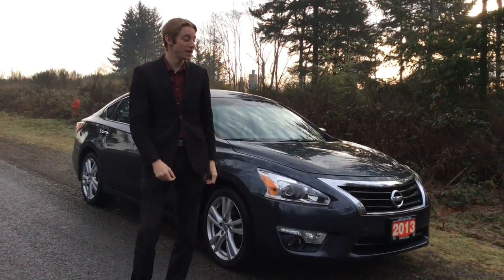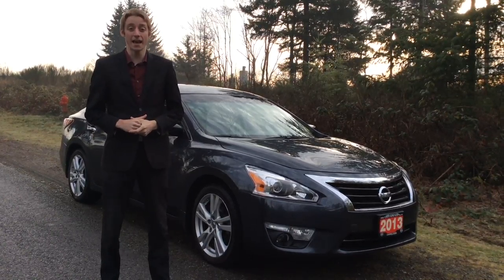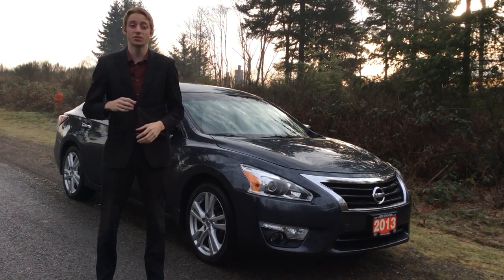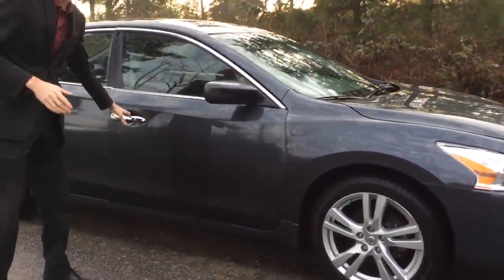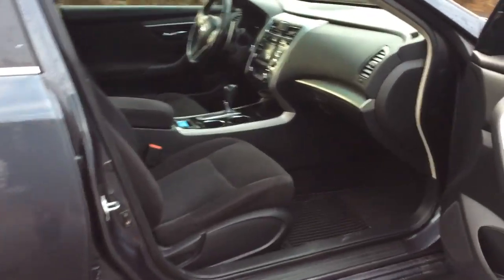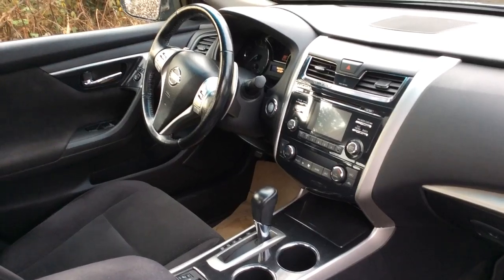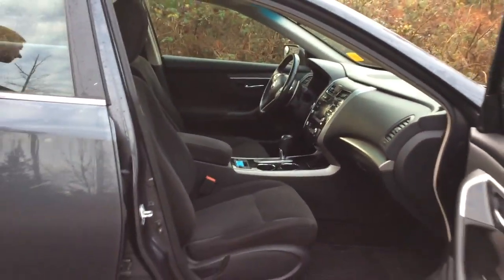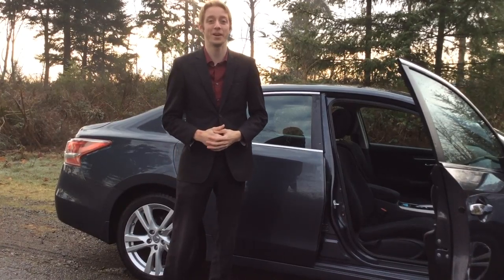2013 Nissan Altima Walk-around!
Colton shows off our pre-owned 2013 Nissan Altima!